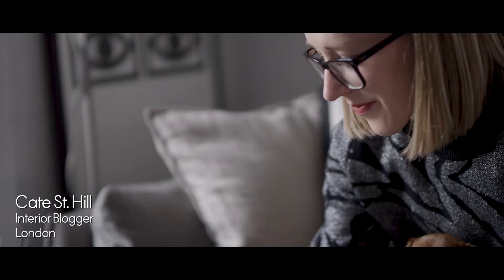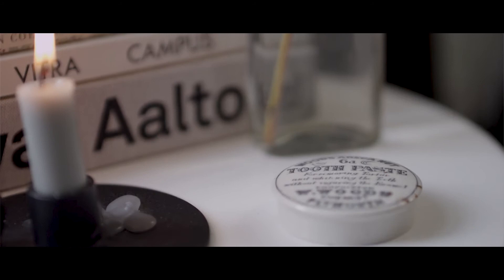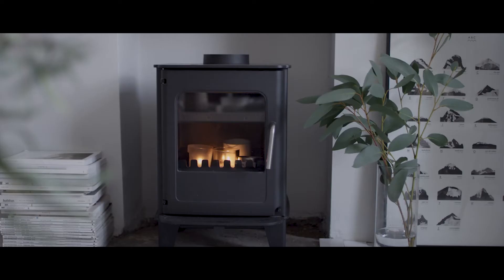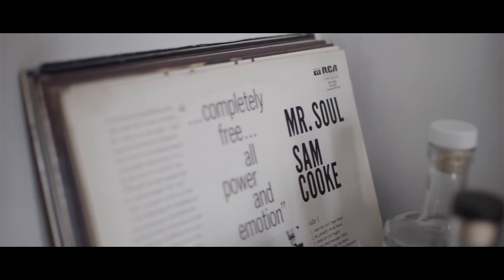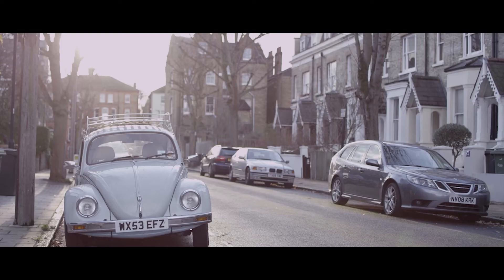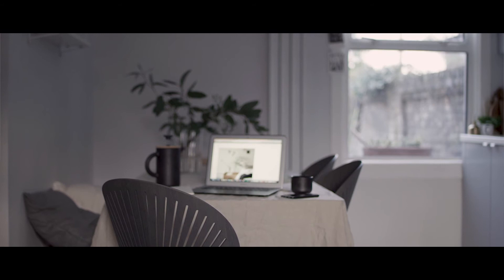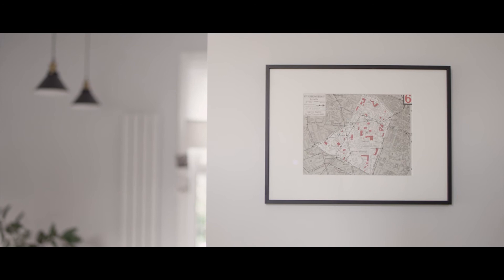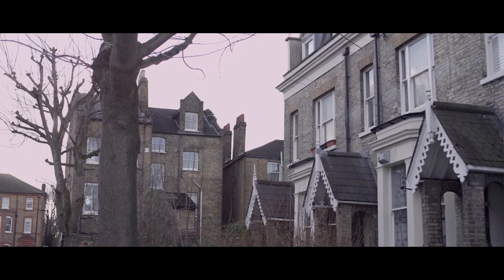Hjemme hos interiørbloggeren Cate St. Hill | ELLE Decoration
I samarbejde med Fredericia har ELLE Decoration besøgt den engelske interiørblogger Cate St. Hill i hendes hjem i det centrale London og set, hvordan hun har indrettet sig personligt med designikonet Trinidad: en stol skabt af Nanna Ditzel.

OM ELLE
ELLE er verdens største modemagasin. ELLE giver dig de nyeste updates om mode fra både den internationale catwalk og de bedste danske designere, sneak peeks fra vores photoshoots, how-to guides og inspiration til stil og skønhed og interviews med alt fra Hollywoodstjerner til it-girls. Med andre ord: ELLE klæder dig lidt bedre på - også på YouTube!

Hjemme hos interiørbloggeren Cate St. Hill | ELLE

Produceret af: Nicolas Tobias Photography for ELLE Decoration

Medvirkende: Cate St. HIll